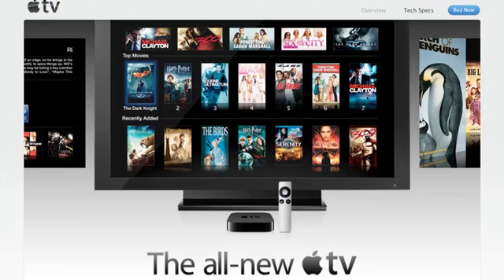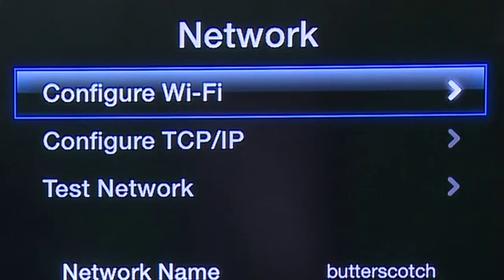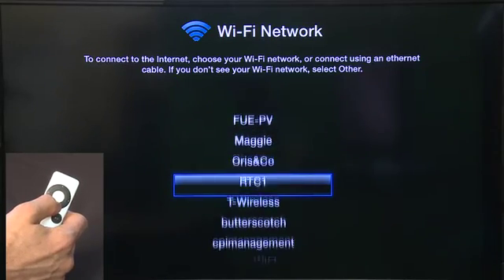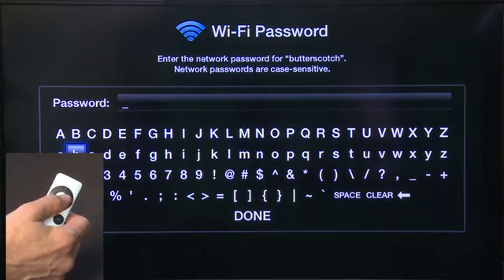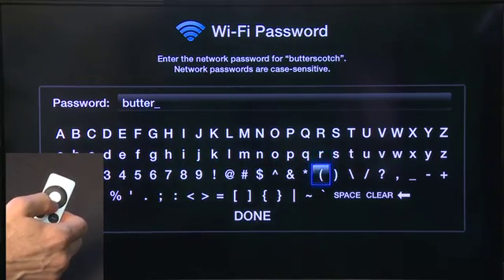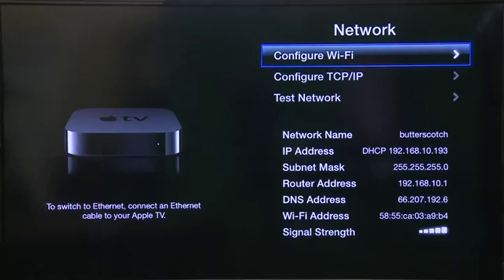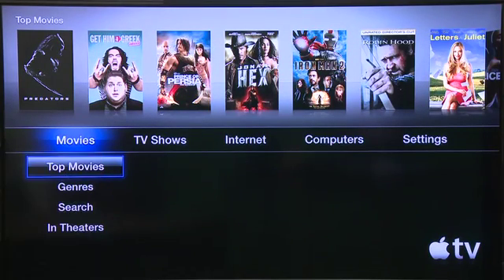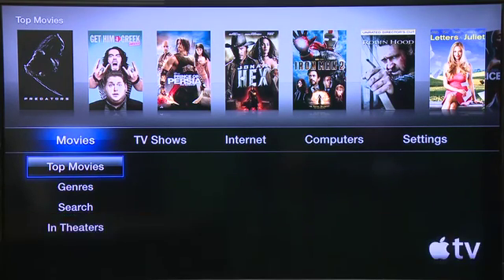Configuring your network connection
We show you how to set up your AppleTV's network configuration, which you'll need to do to stream your media. The simplest way is to use an Ethernet (wired) cable, but connecting your wirelessly is just as easy @ butterscotch.com